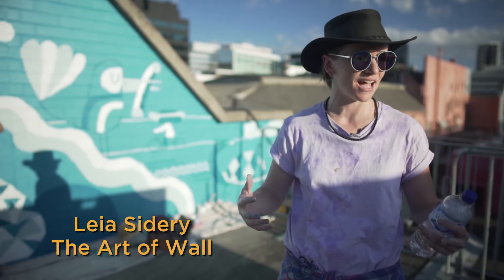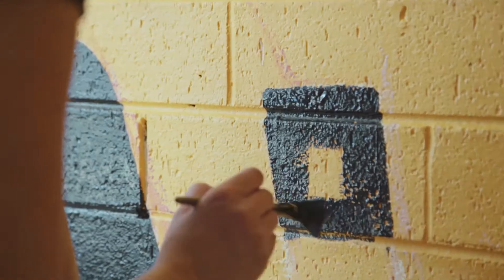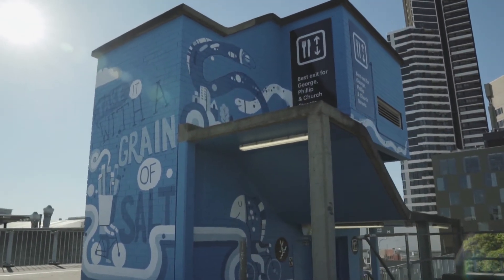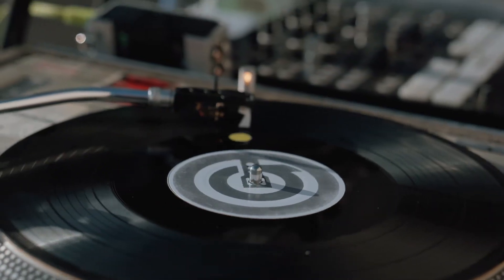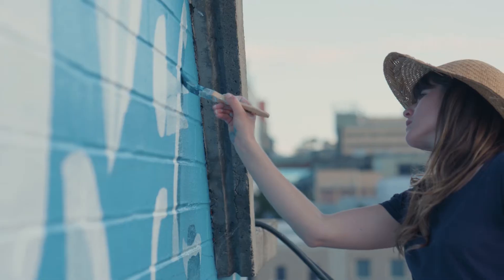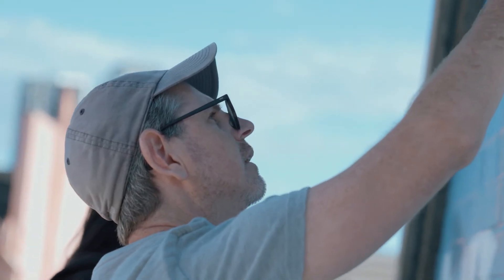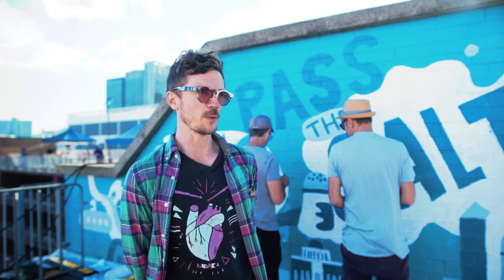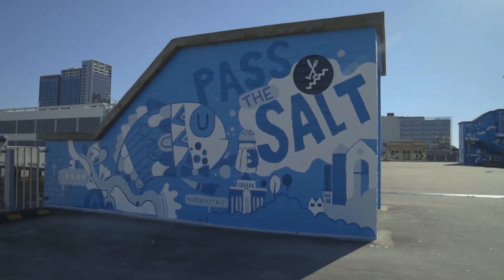Eat Street Car Park Makeover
Eat Street Car Park has undergone a major transformation including wayfinding maps, pedestrian signage and exciting, creative wall murals. Have you seen it yet?